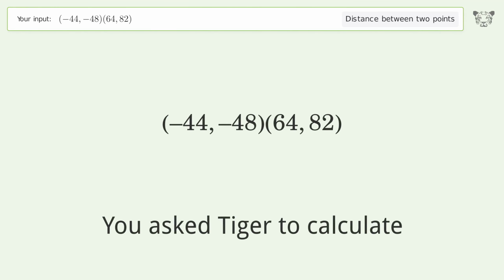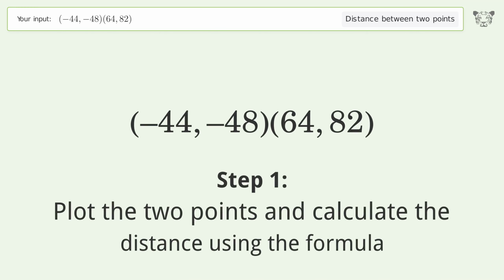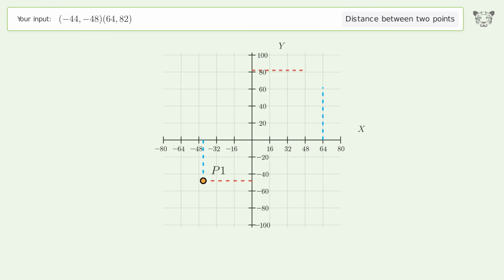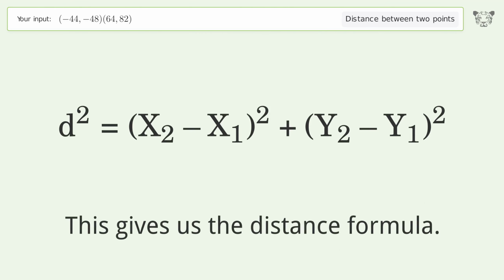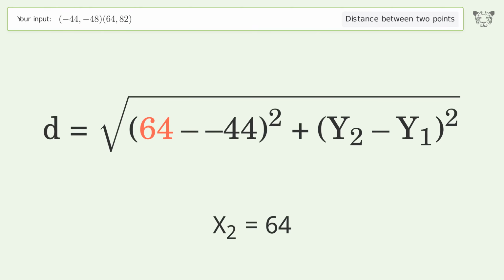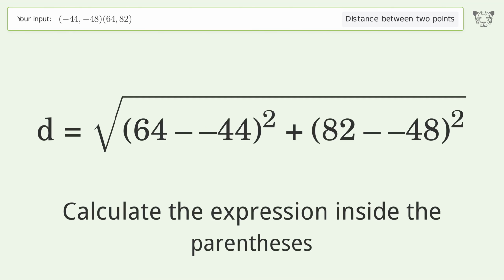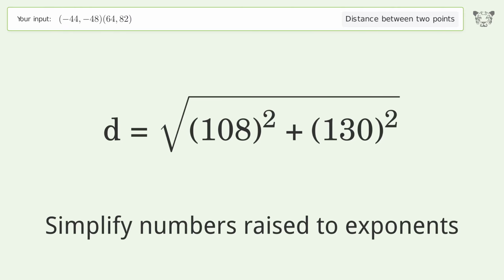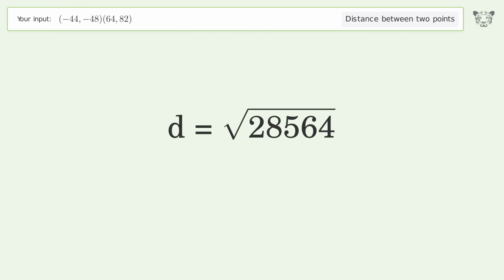Find the distance between two points p1 (-44,-48) and p2 (64,82): Step-by-Step Video Solution